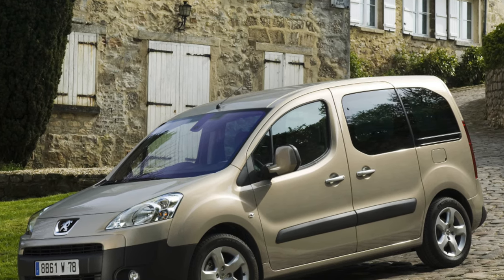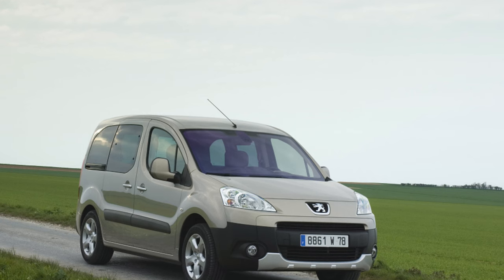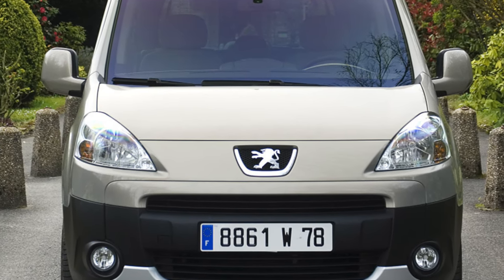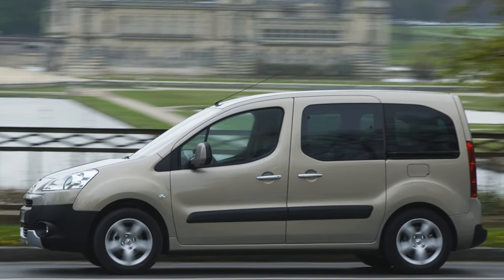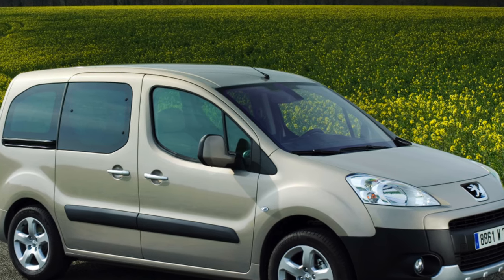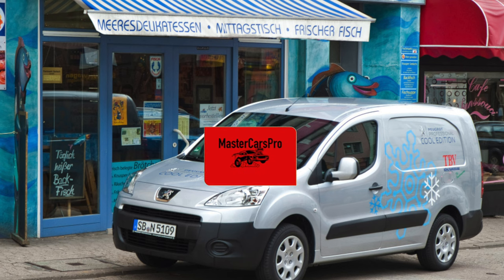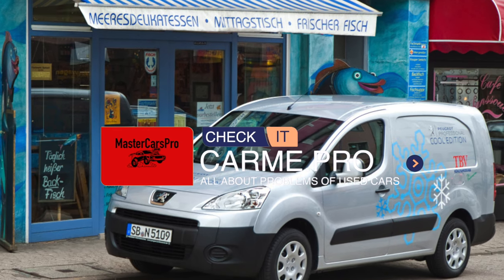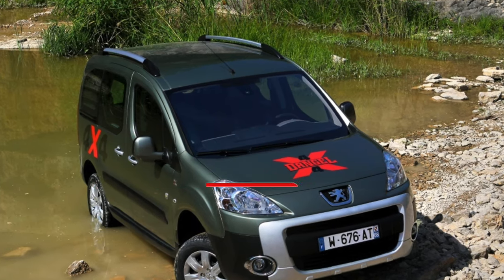Peugeot Partner 2 Problems | Weaknesses of the Used Peugeot Partner B9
Should you buy a used Peugeot Partner 2? Pros and cons, maintenance costs and common problems of the Peugeot Partner B9.